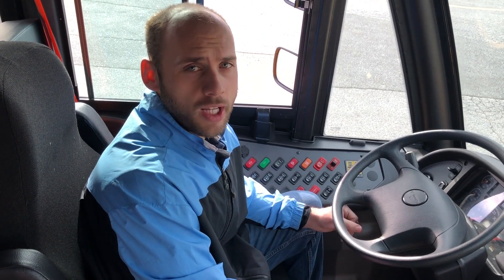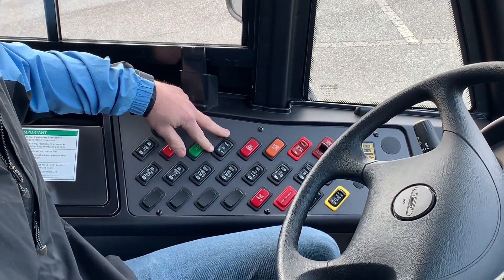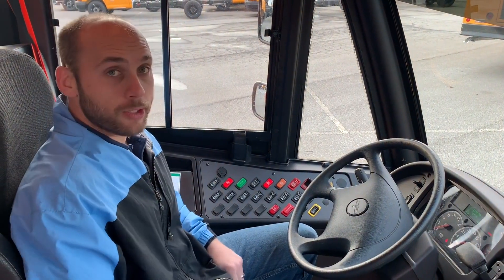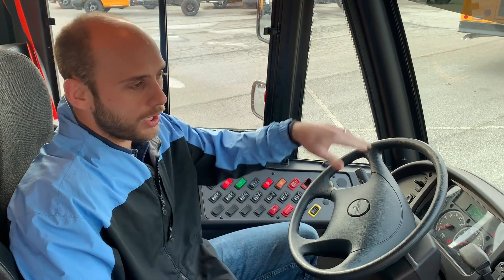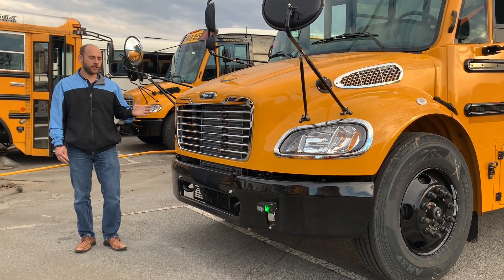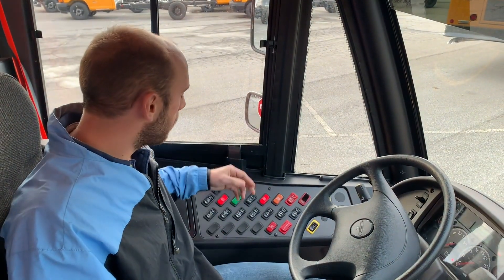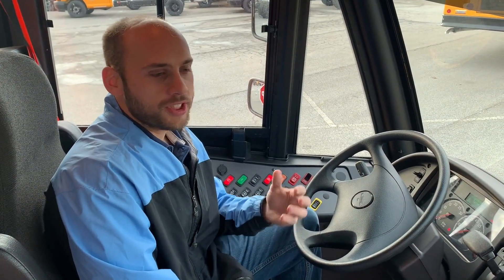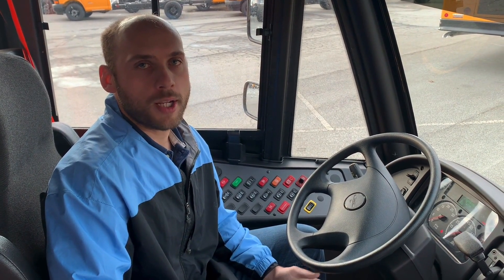Stage 2 Lights Safety System | Thomas Built Buses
Our safety system allows bus drivers to remotely signal to students when it is safe to cross the road. Students are signaled via bumper-mounted lamps controlled by a switch in the driver’s compartment. Pilot lights, also located in the driver’s switch area, inform the driver of the exterior lamps’ status.